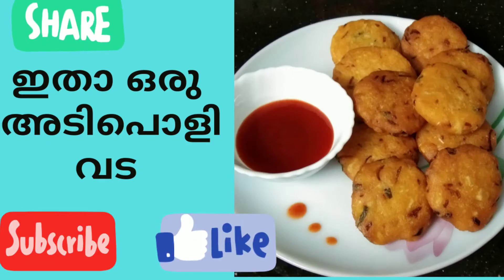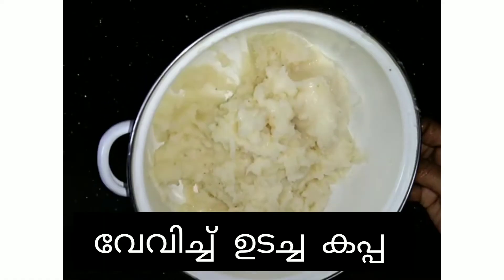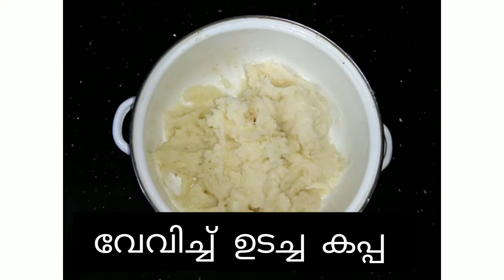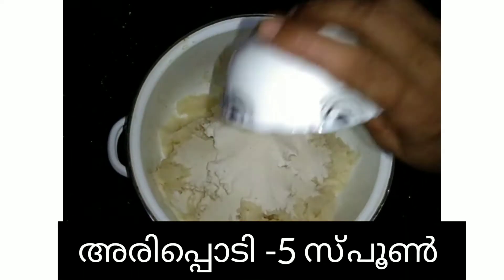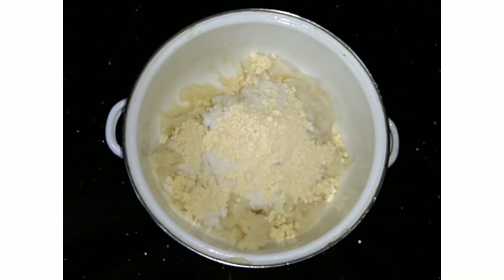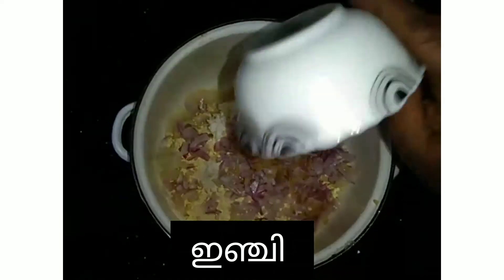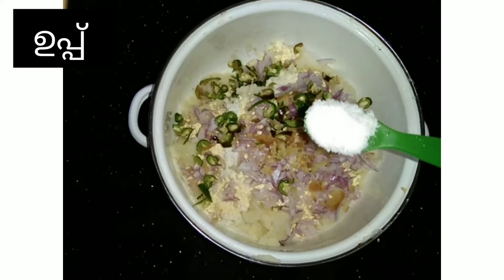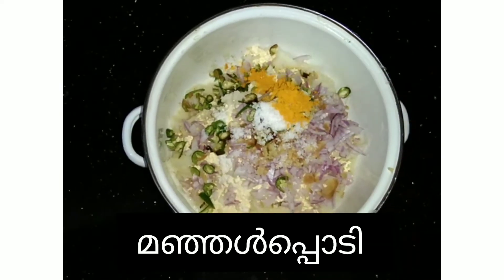കപ്പ വട ഒന്ന് ഉണ്ടാക്കി നോക്കു || kappa vada recipe || cook with SL || malayalam vada recipe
Hello friends ! This is my 46th video, please  do watch this.

Kappa vada recipe

Preparation : follow the instructions in the video.

You can give the feedback through  comments.